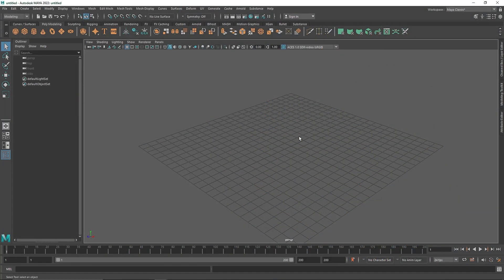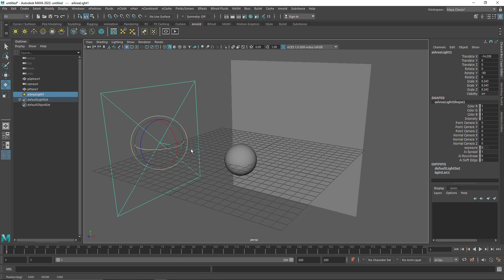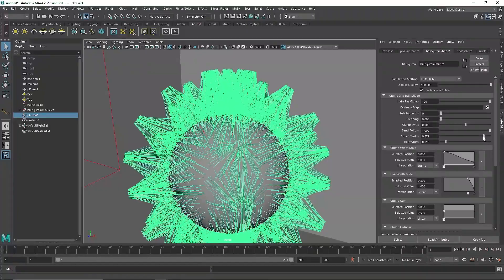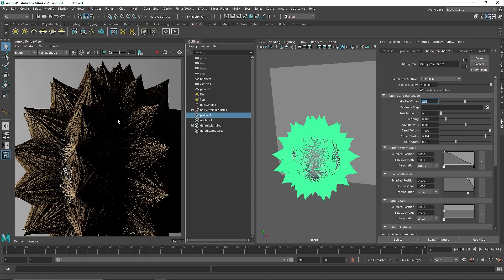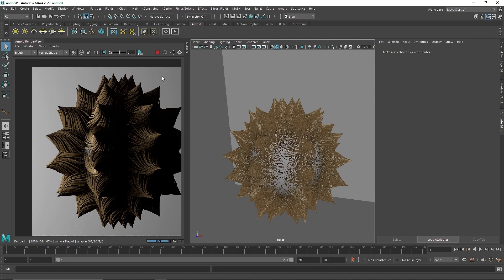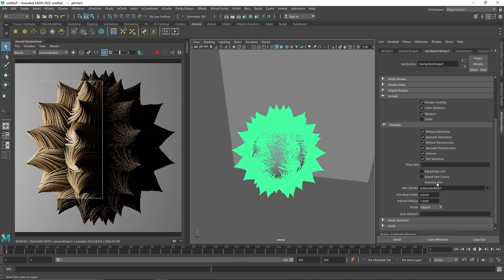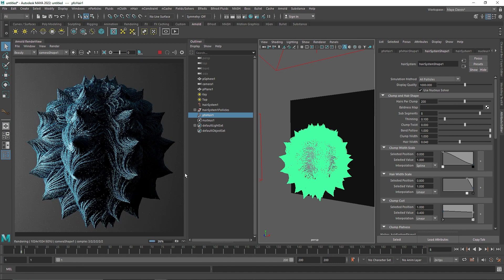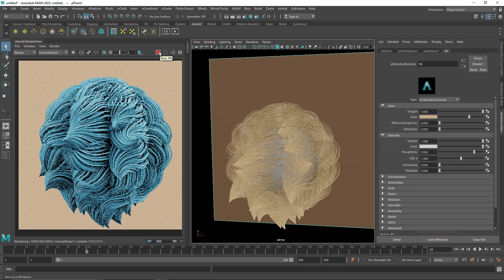Spiky Twisted Hair Abstract | Maya And Arnold Renderer | Tutorial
Today we are going to create a Spiky Twisted Hair Abstract In Maya And Arnold Renderer.

Gmail - ReimagineFx